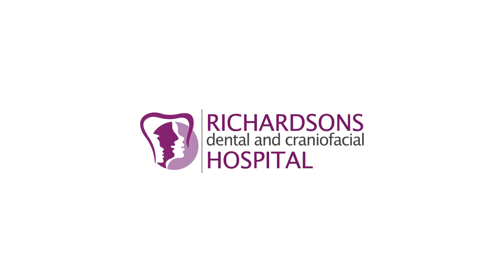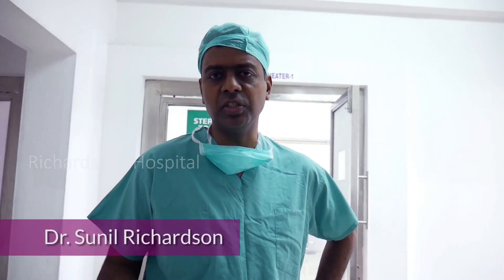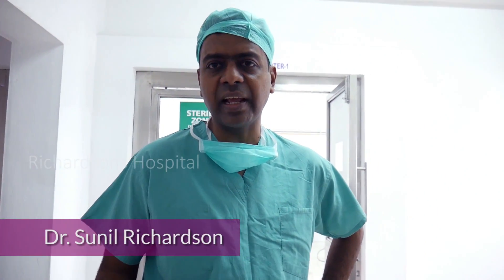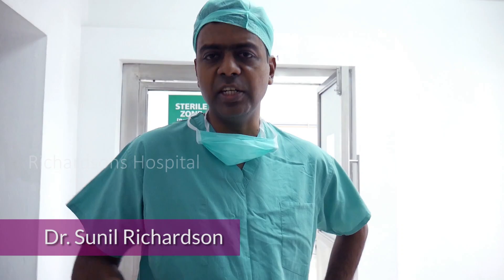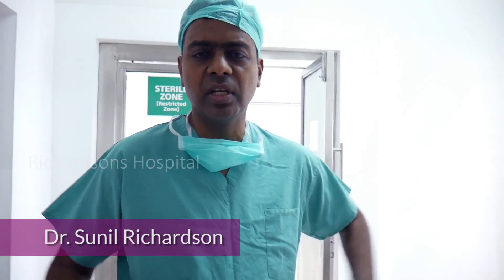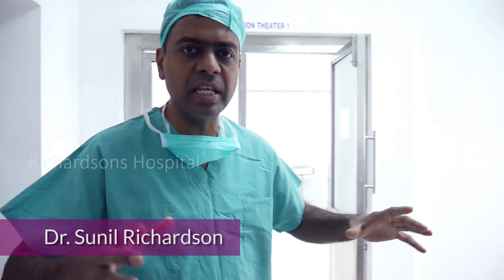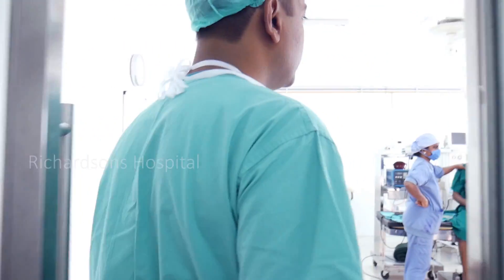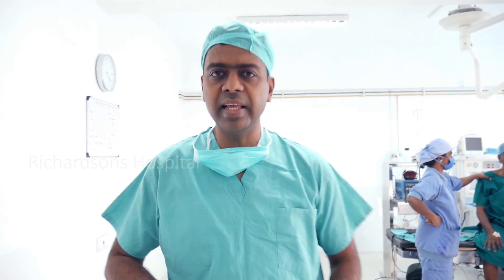Cost of Hair Transplant in India | Best Hospital & Best Cost | Advanced Hair Transplant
Hair Transplant cost in India is the most asked question in Internet so Dr. Sunil Richardson answers the question in this video. Most Affordable Hair Transplants are done at Richardsons and best facilities available

We are also on most of the social media platforms :
Facebook : Richardsons Dental & Craniofacial Hospital
YouTube: Richardsons Dental and Craniofacial Hospital